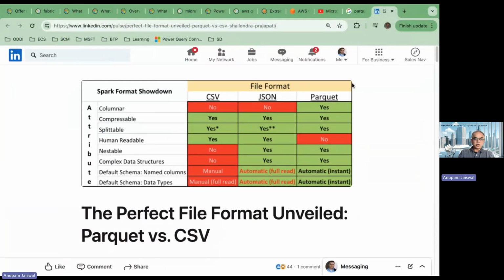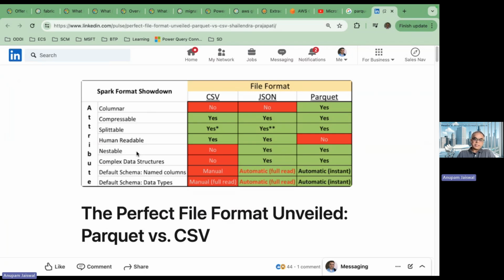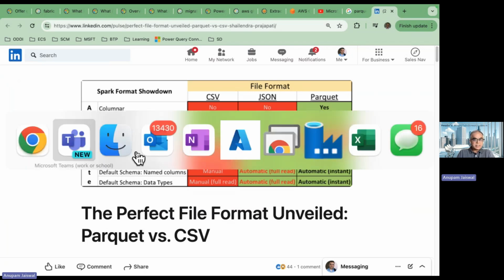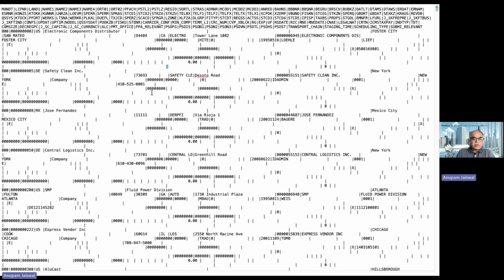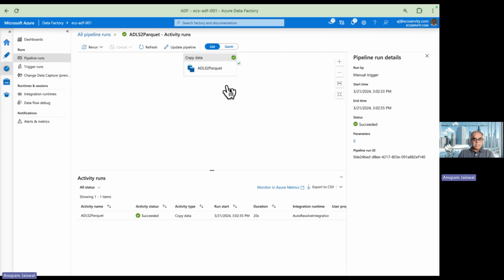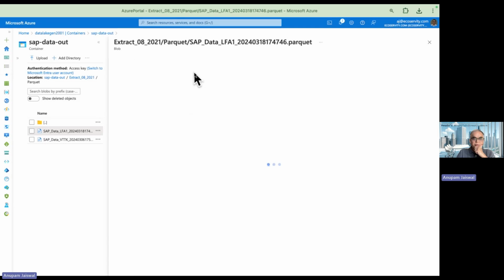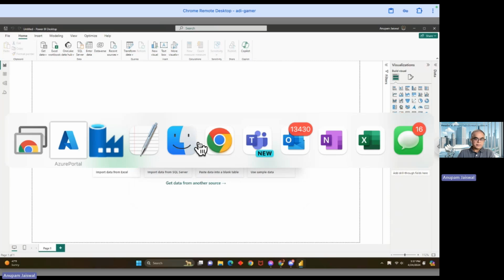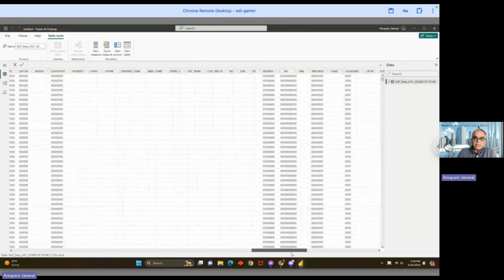PowerBI/Fabric analytics using Parquet data from SAP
Microsoft has chosen Parquet as the default source format for analytics & AI in Fabric / PowerBI.
Benefits of Parquet are performant, flexible schema & low-cost analytics/ AI.
The challenge for SAP users is that there are no available libraries for SAP data to be converted Parquet.

Well, not any more.
We worked with Microsoft & SAP product teams to easily convert any SAP information (raw tables or modeled reports, queries, CDS etc) into Parquet.
So that your business can:
😀 Extract SAP reports, tables, CDS, views etc into MS Fabric (with Fabric)
😀 Use Fabric / PowerBI or AI for amazing analytics & insights
😀 Lost cost, performant & flexible schema

Requires 0-coding, 0-SAP jargon and 0-training.

🏁 Power People's RightToInformation@Work

Why not get a free Microsoft Fabric to SAP connection dataflow?